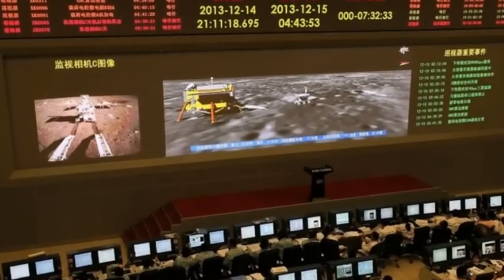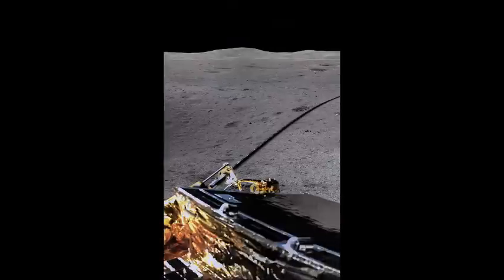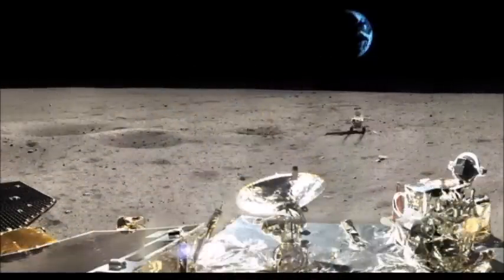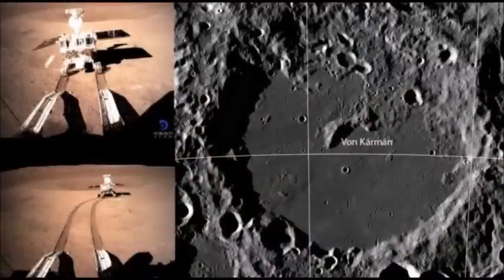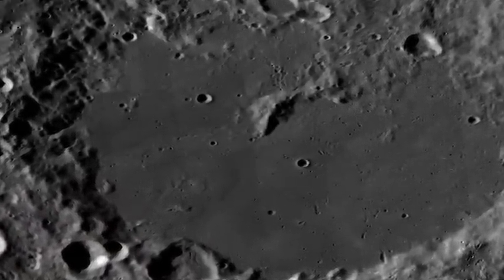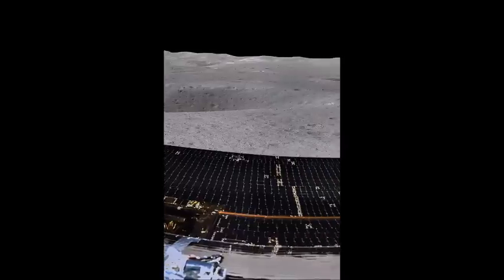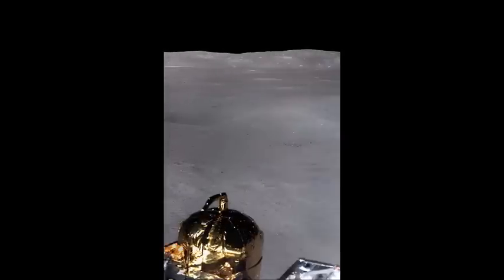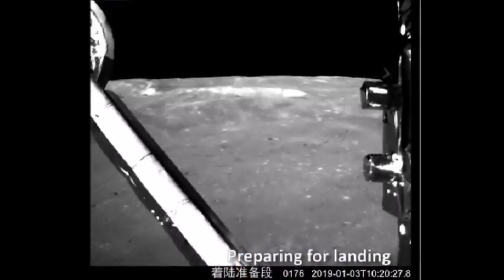Stunning footage: Chang’e-4 probe landing on the Dark Side of the Moon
Why did NASA, scientists, and spokesmen of the 1960's brag about how they were going to establish space bases, mining operations, and colonists on the Moon, but so far, none of those plans have been realized.